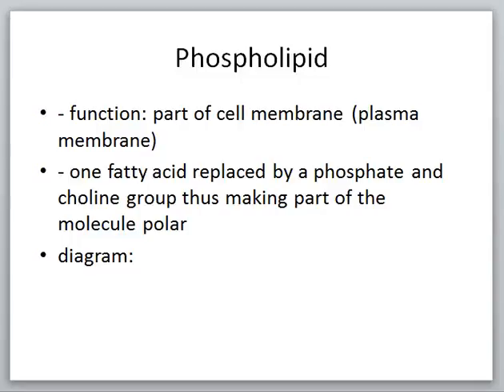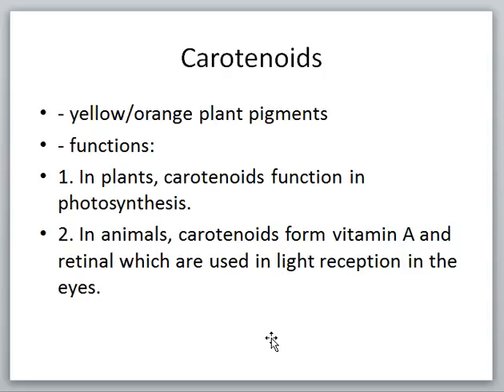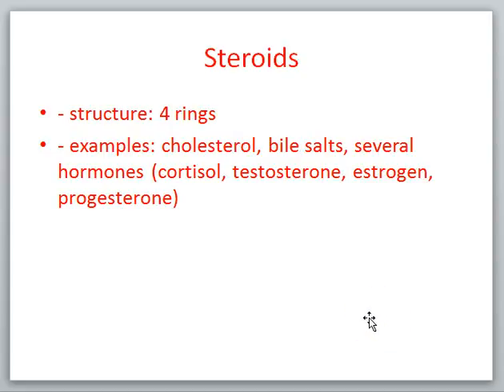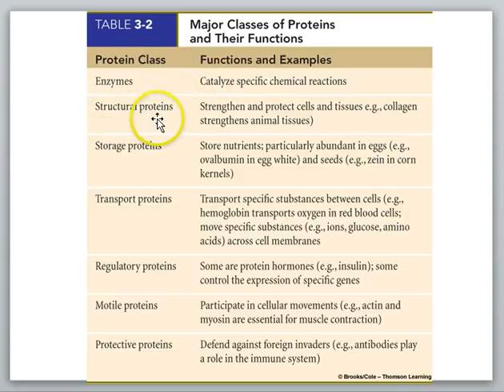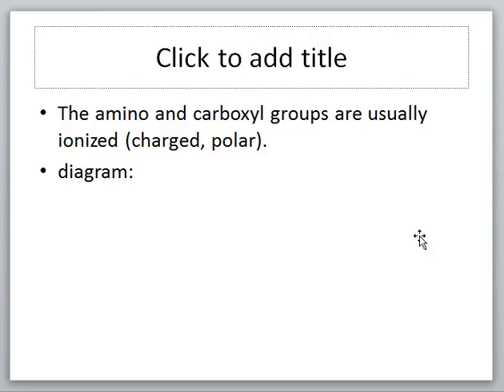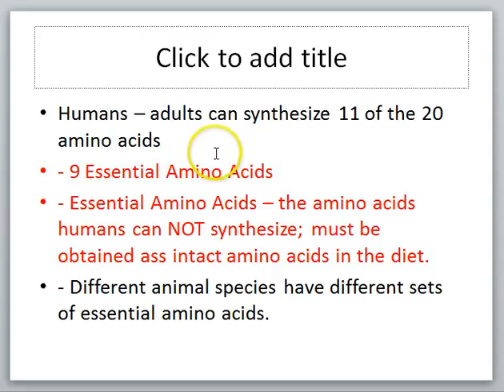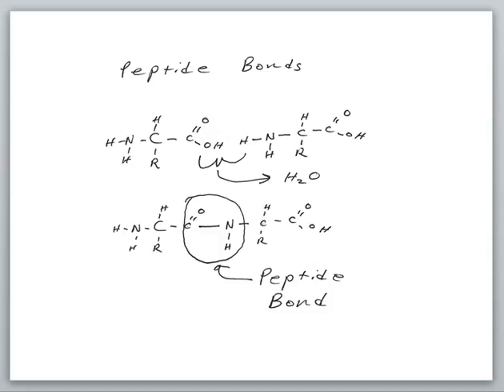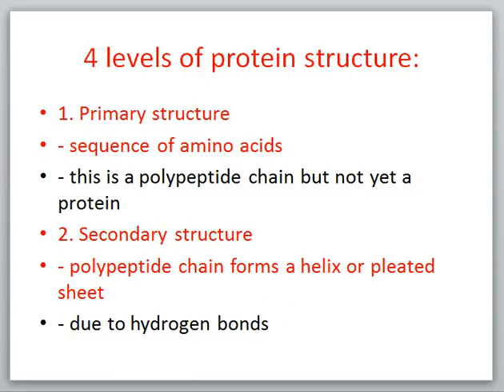Chapter 3.4a amino acids and proteins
This discussion of amino acids and proteins is from chapter 3.4 in General Biology I, BIO 1134, at Northeast Mississippi Community College.